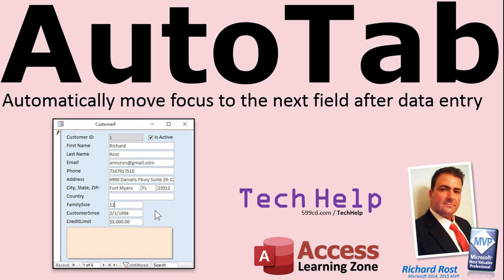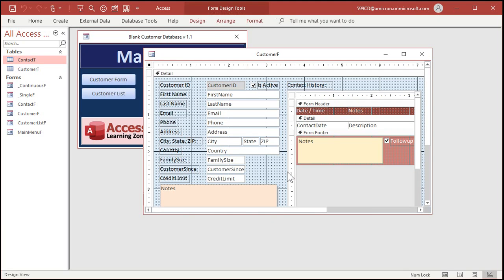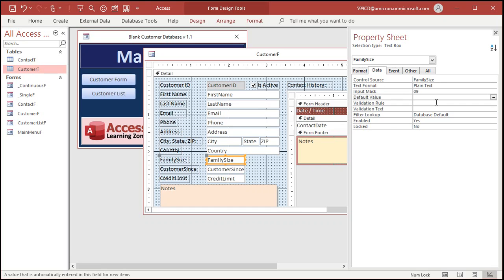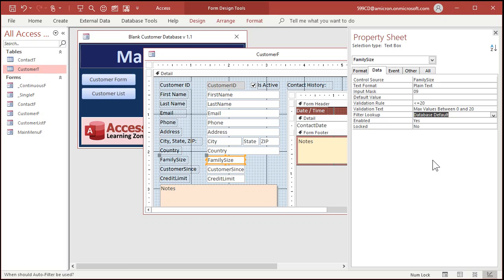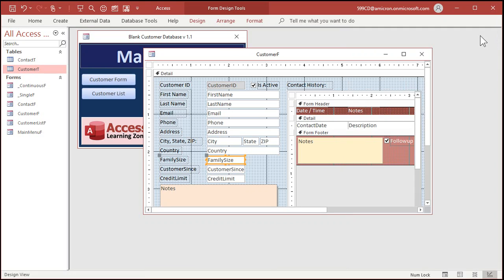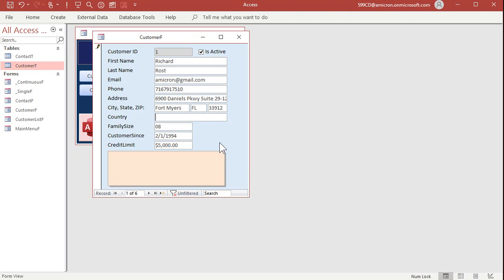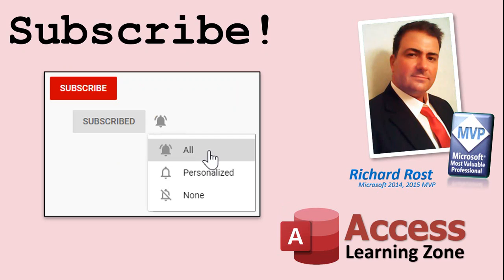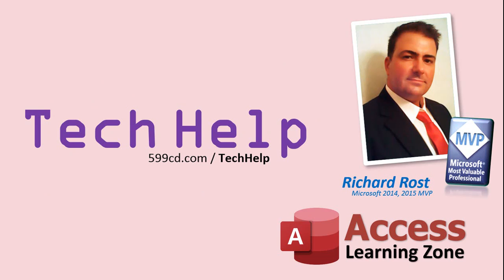AutoTab and Input Mask in Microsoft Access to Automatically Move Focus to Next Field when Finished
Learn how to use the AutoTab and Input Mask features in Microsoft Access to enter a specific number of digits and then jump focus to the next field to speed up data entry.

LEVEL: Beginner

Richard from North Adams, MA (a Developer student) asks: I have a field that I want to store as a number (long integer) but I want to display it as two digits (00, 01, 02). Also, when the user types in both digits, I would like to automatically move to the next field. How can I do this?

BONUS FOR CHANNEL MEMBERS:
Silver Members and up get access to a 20 MINUTE EXTENDED CUT of this video which covers additional examples. That video will show you how to use the BeforeUpdate event, OnChange event, and the Text property to perform the same task in VBA with a lot more flexibility and control.

WHAT DOES LEVEL MEAN:
My Access classes are divided into multiple levels. BEGINNER requires little working knowledge of Access. EXPERT assumes you know relationships and how to use functions. ADVANCED users know macros and events. DEVELOPER is full VBA programming.